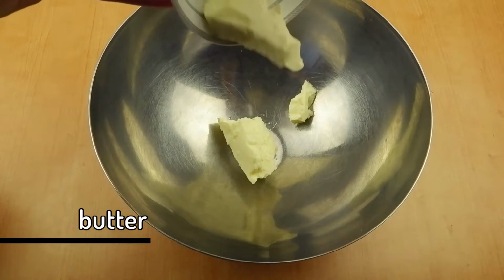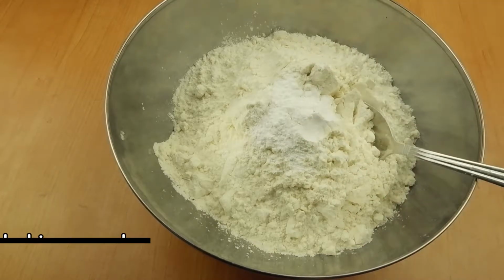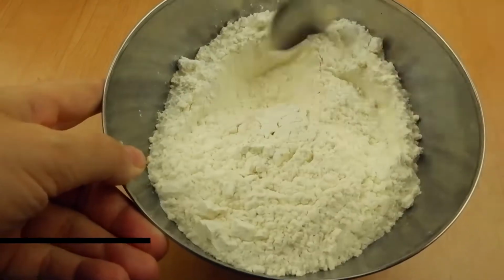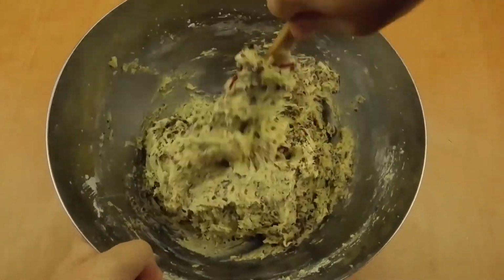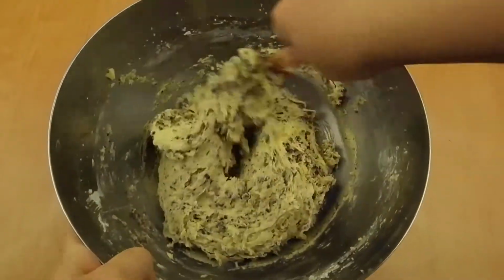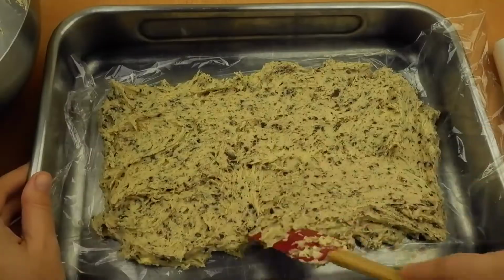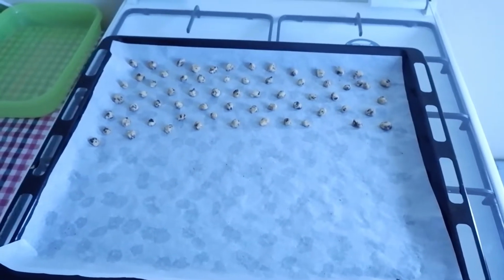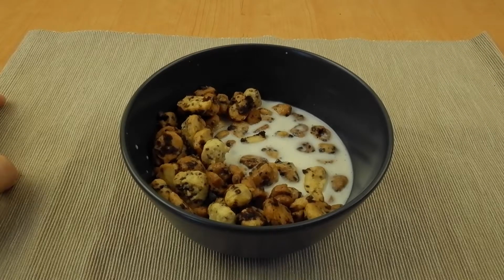Cookies as CEREAL? | Recipe Tester Ep 7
Today I'm testing Ally Bakes' Cookie Cereal which is apparently a thing and I NEEDED to try it out.
Watch for the results ;)